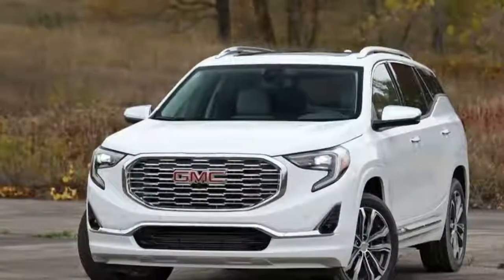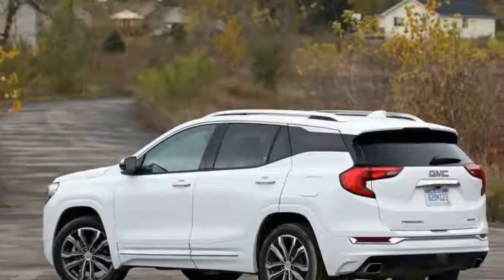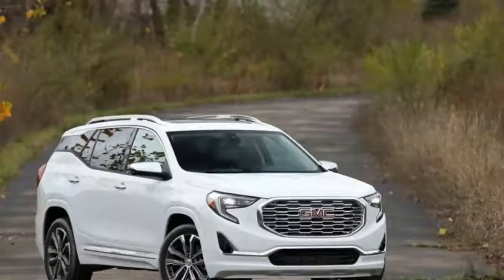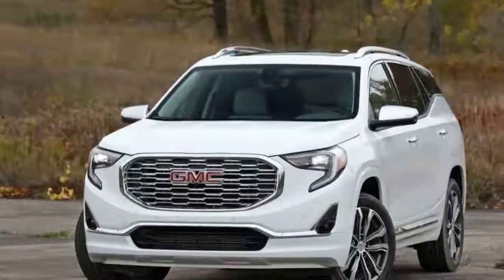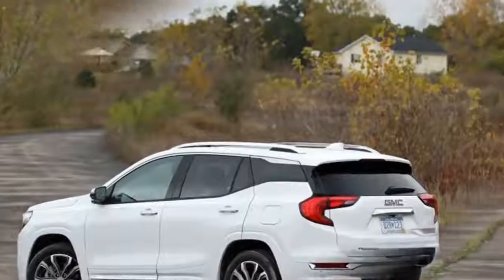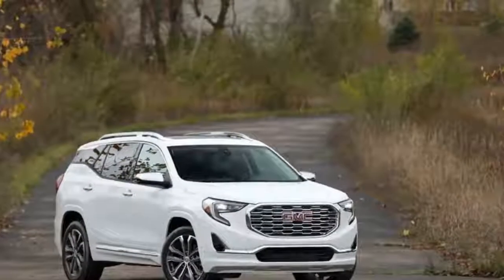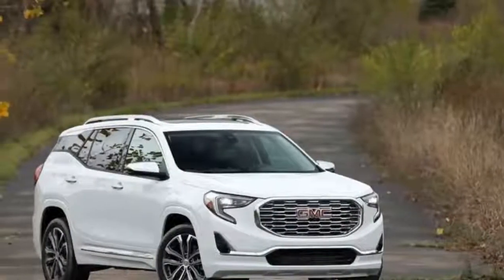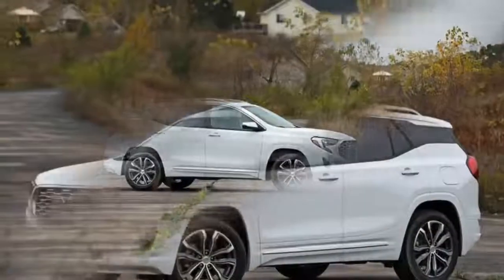2018 GMC Terrain 2.0T AWD | In Depth First Person Look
GMC’s crossovers are shrinking. Following the redesign of the mid-size Acadia, which saw its wheelbase and overall length decrease by more than half a foot each, the redesigned 2018 GMC Terrain’s wheelbase and overall length contract by 5.2 and 3.0 inches. The prior Terrain straddled the line between the compact and mid-size crossover SUV classes, but the second-generation model now sits firmly in the compact category.